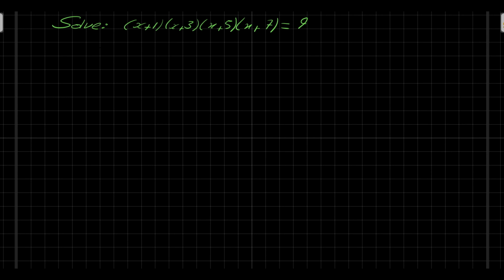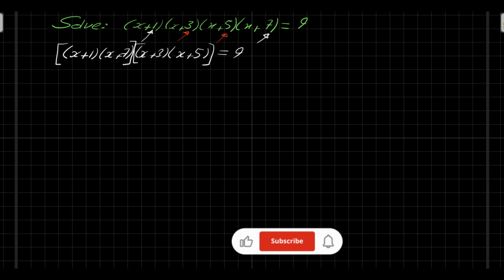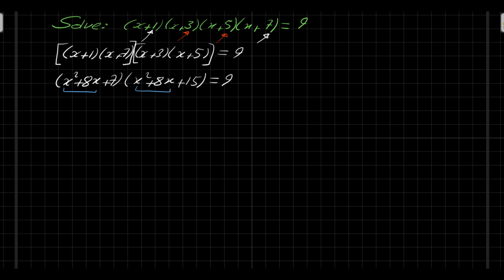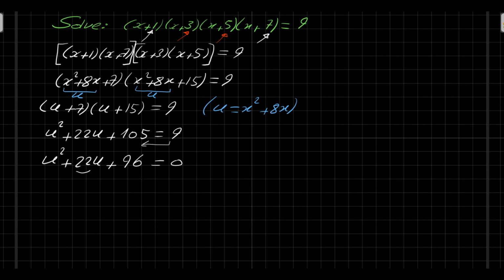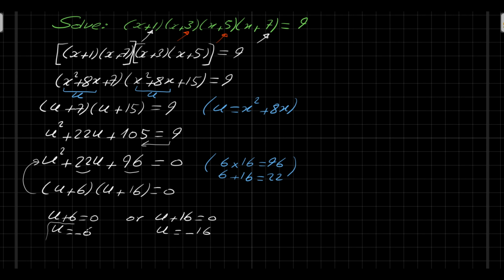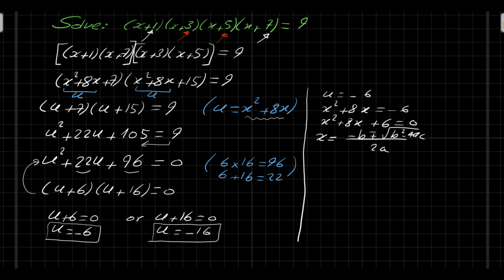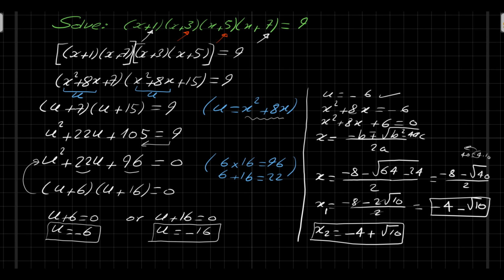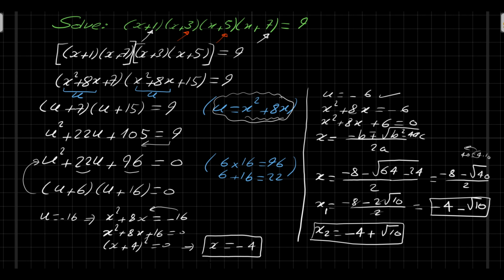𝐅𝐨𝐮𝐫 𝐅𝐚𝐜𝐭𝐨𝐫𝐬… 𝐎𝐧𝐞 𝐓𝐢𝐧𝐲 𝐍𝐮𝐦𝐛𝐞𝐫! 𝐖𝐡𝐚𝐭’𝐬 𝐆𝐨𝐢𝐧𝐠 𝐎𝐧?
Think you’re good at algebra? Try this mind-bending problem:
It looks huge, but a beautiful trick makes it simple.
Watch and discover the secret shortcut!